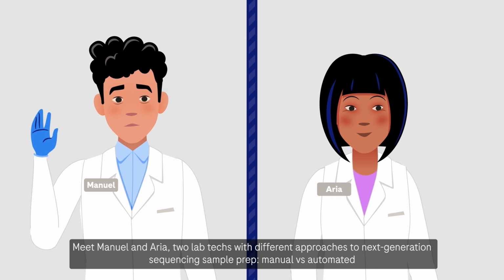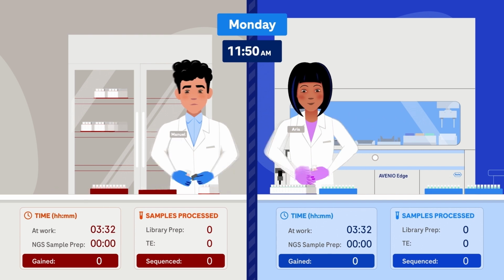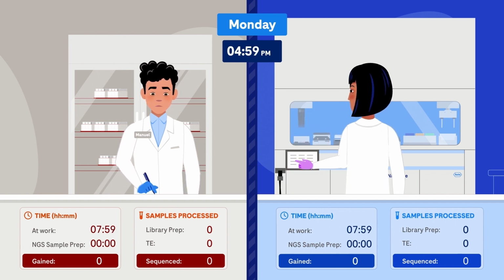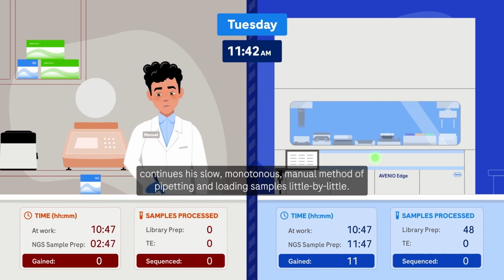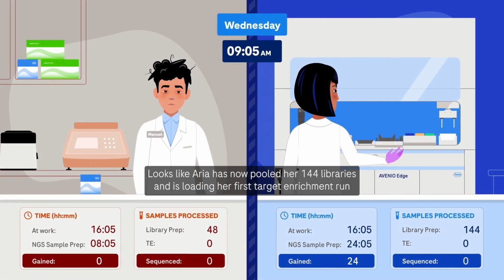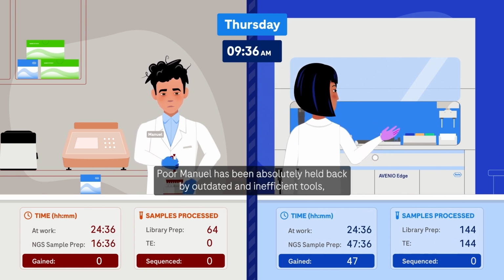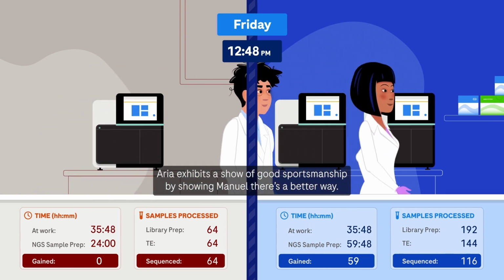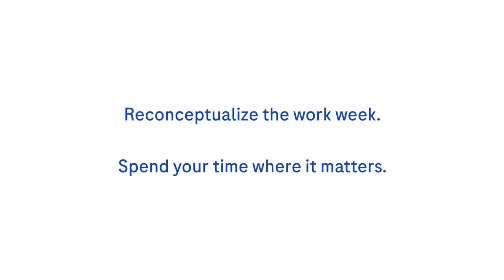AVENIO Edge Automated NGS Sample Prep vs. Manual—A tale of two labs for NGS Library Prep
This 4-minute video shows how labs can reconceptualize their work week to include more library prep processing runs with the AVENIO Edge System, which offers:

1) Ready-to-go, cartridge-based, barcoded reagents to eliminate pipetting of source solutions into   plates
2) Only 20 minutes for each run
3) On-deck thermal cycling, quantification and pooling modules
4) Up to 36 hours unattended run time (library prep target enrichment in one touch)